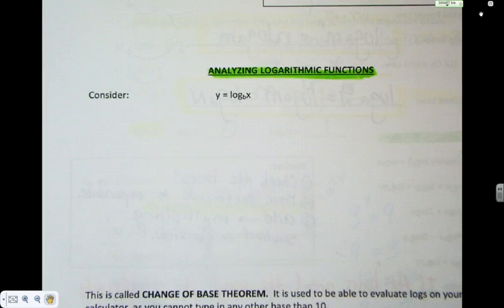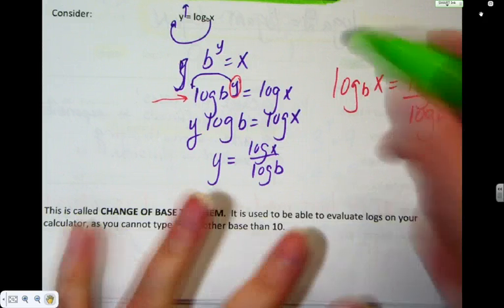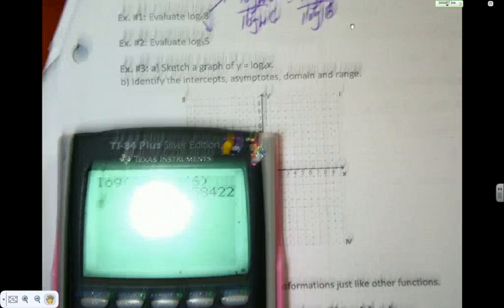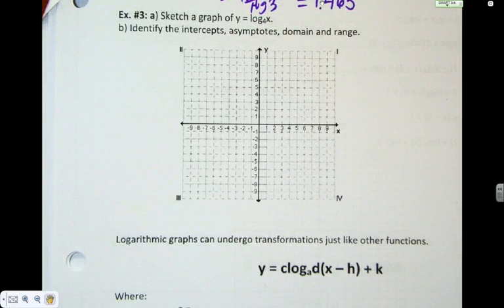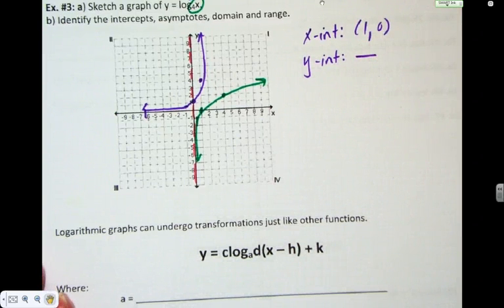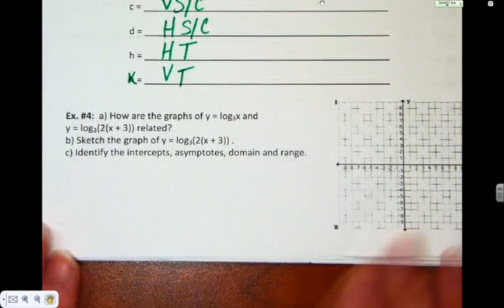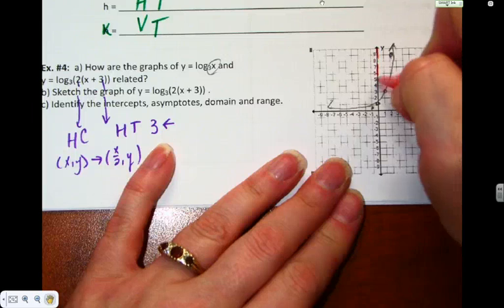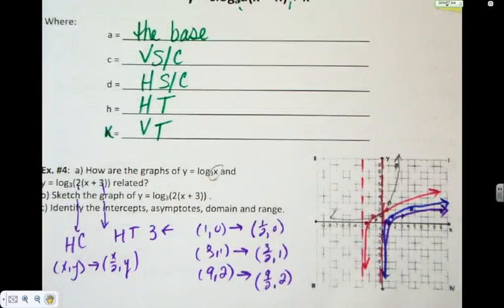MA40SPam head 08Dec2014 083415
Analyzing Log Functions